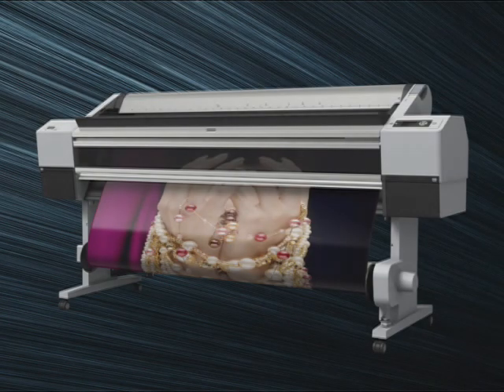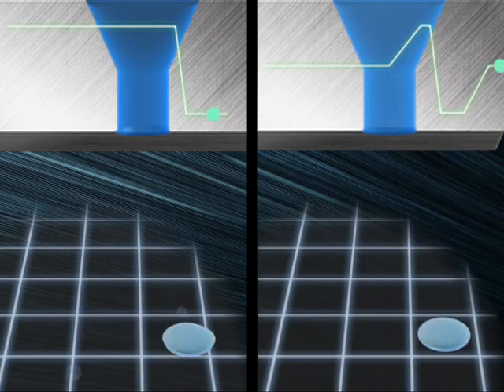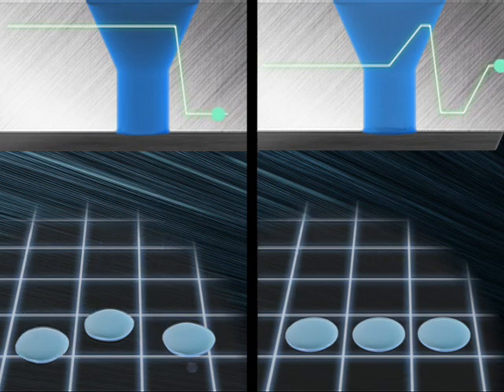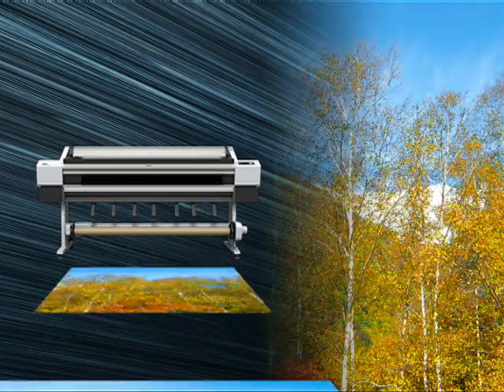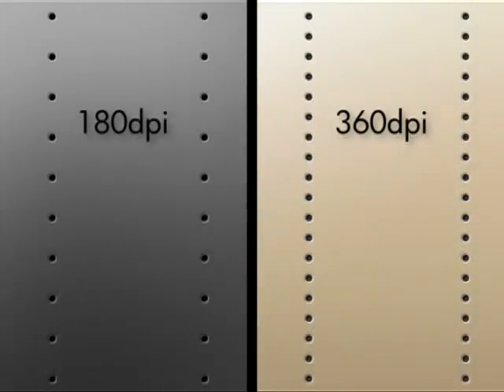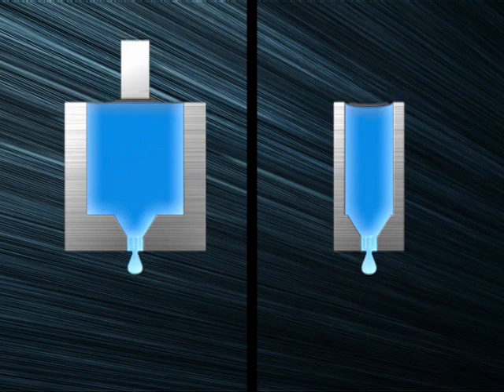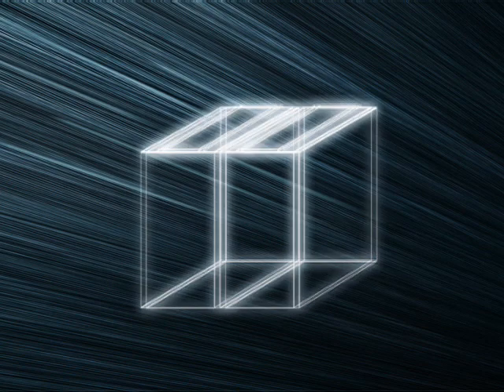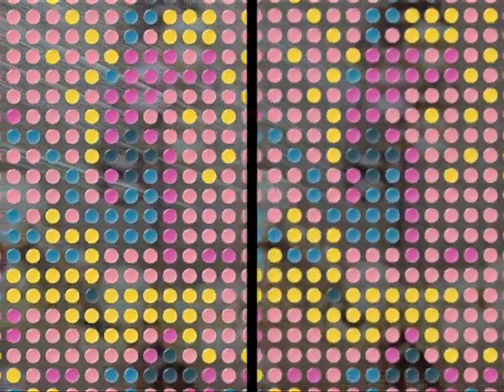Epson MicroPiezo TFP (Advanced Thin Film Piezo)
Новая головка от Epson - 360 дюз на дюйм, наличие контроля мениска для соблюдения точности формы капли, автопроверки дюз. 10-ти канальные версии установлены на принтерах серий: x700/x900, SureColor SC-T, SC-S, SC-B, Sc-F серии, 9-ти канальный вариант на 11880, 8 каналов используются на Stylus Pro 7890, 9890